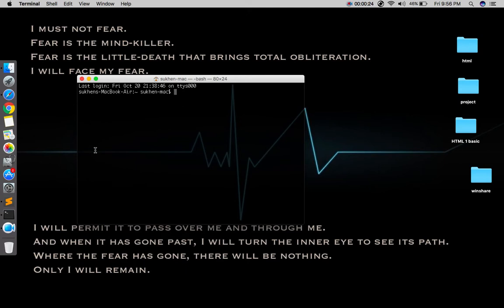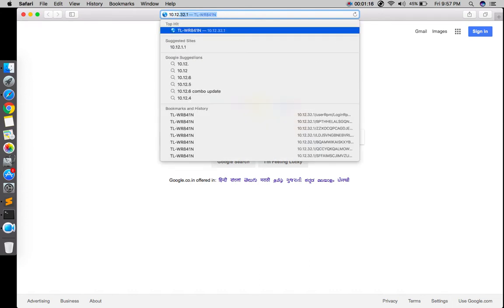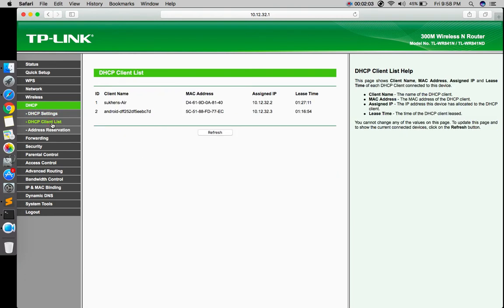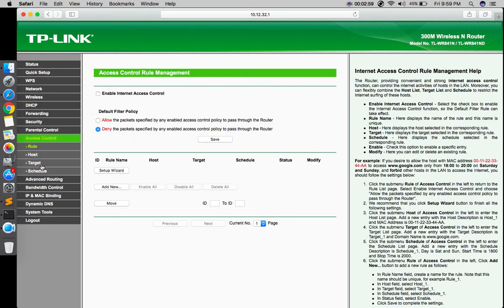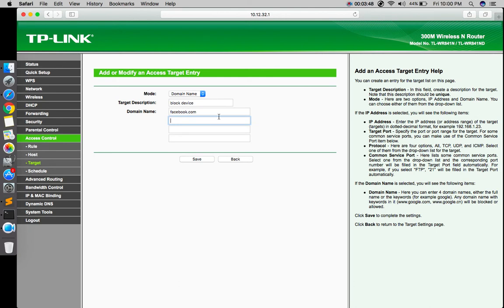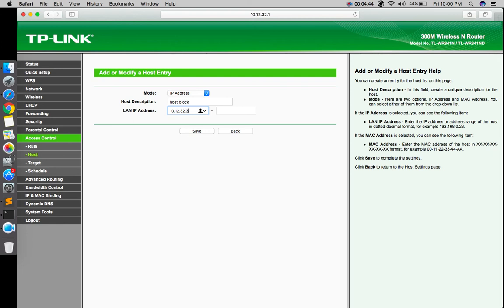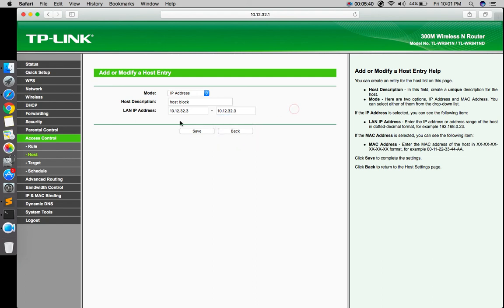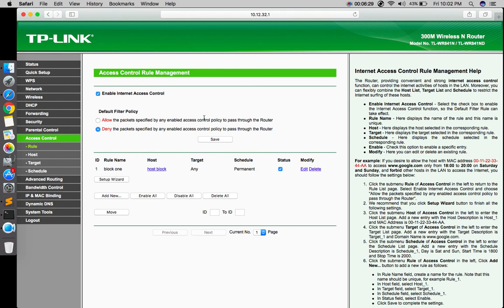How to Block Internet access to any device from your home router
In this video you can see how to block internet access to any device from home router.